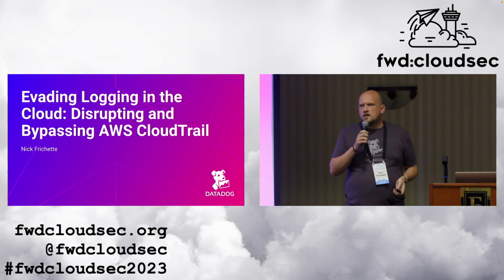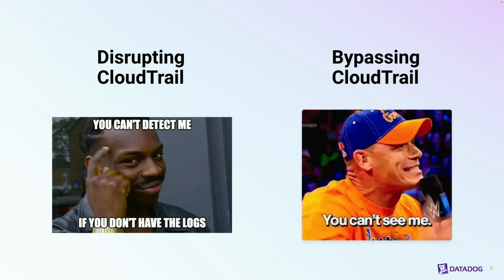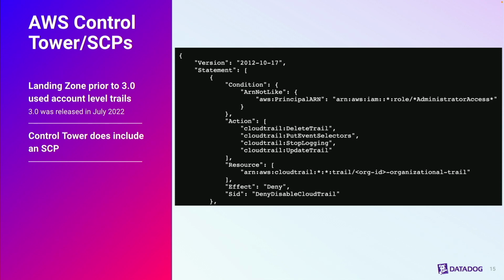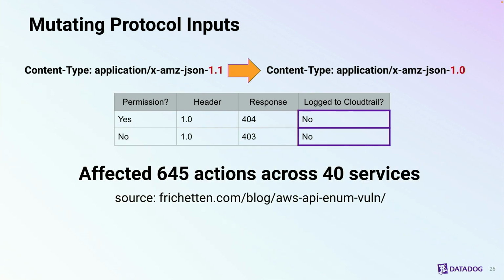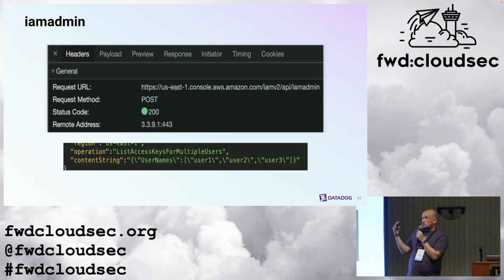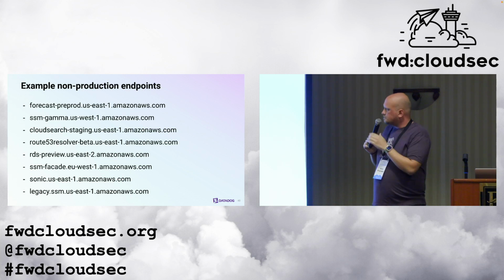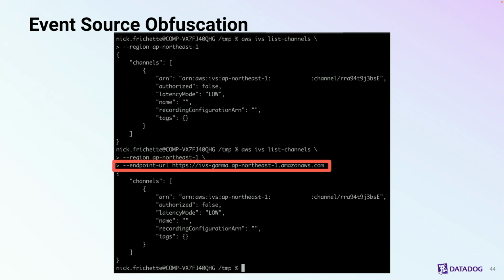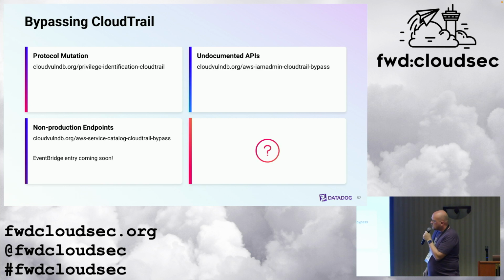Evading Logging in the Cloud Disrupting and Bypassing AWS CloudTrail - Nick Frichette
Abstract: AWS customers rely on CloudTrail for continuous monitoring and detection of security incidents within their cloud environments. However, what if an adversary were able to circumvent this crucial security layer, enabling them to perform stealthy reconnaissance and even altering the environment without leaving a trace?

In this talk I will discuss techniques seen in the wild to disable CloudTrail logging and how security teams can respond to this. In addition, I will cover multiple vulnerabilities that allowed me to bypass CloudTrail logging. I will go in depth as to how these vulnerabilities worked, and discuss how this research could potentially be applied to future bypasses. Security practitioners will come away with an understanding of both common and cutting edge log evasion techniques in AWS.